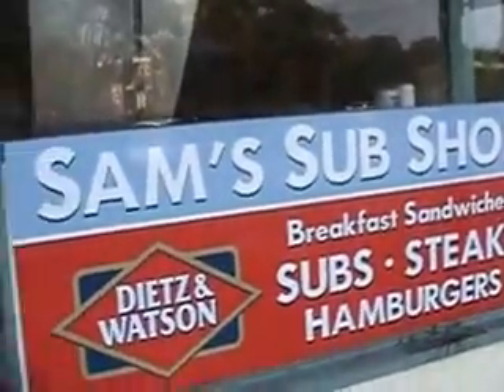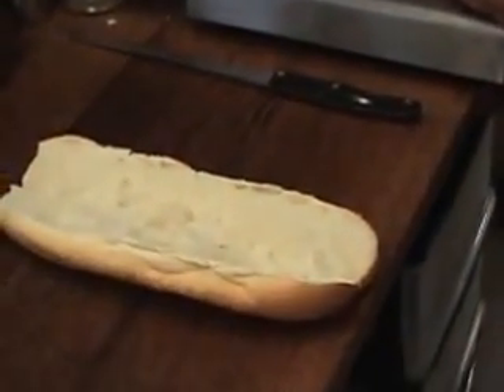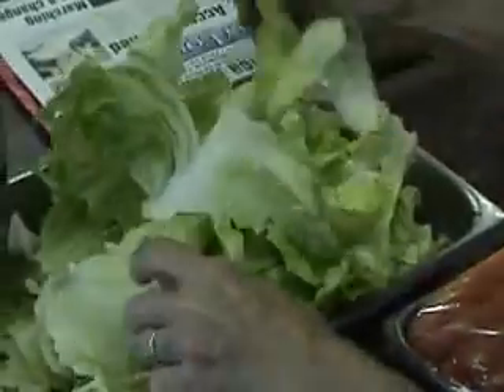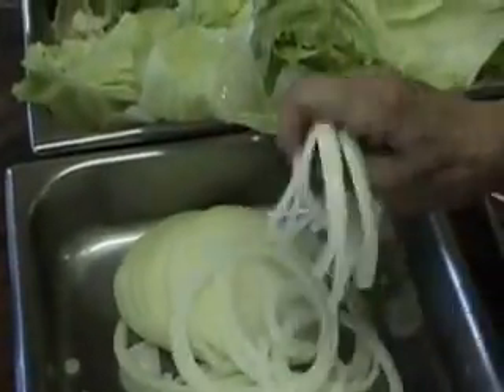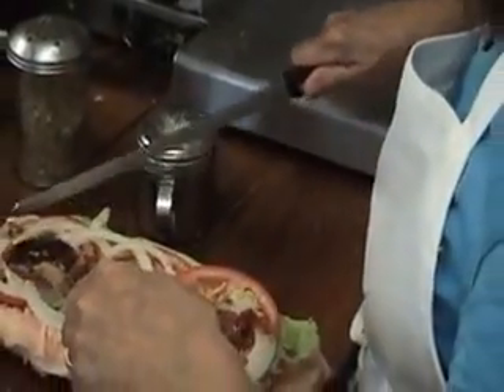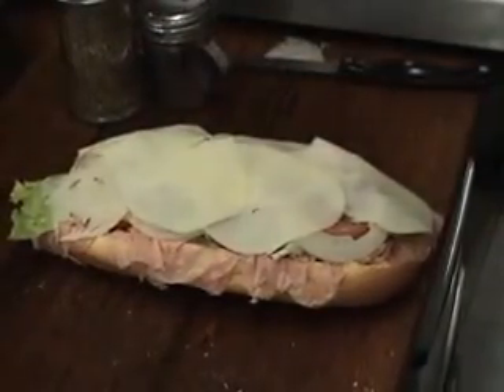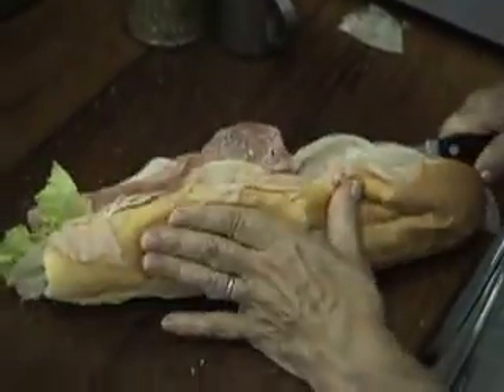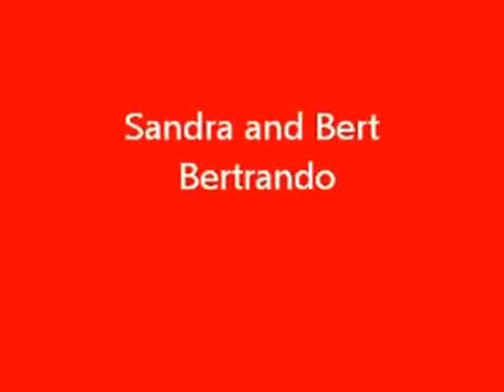Sam's Sub Shop: Making an Italian Sub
Sam's Sub Shop opened in 1946. It is located in Kennett Square, PA which is west of Philadelphia in Chester County. They make the best Italian subs I have ever eaten. And I've been eating them almost as long as they have been opened. Sandy (Sam's daughter) shows how they are made on October 5, 2013.